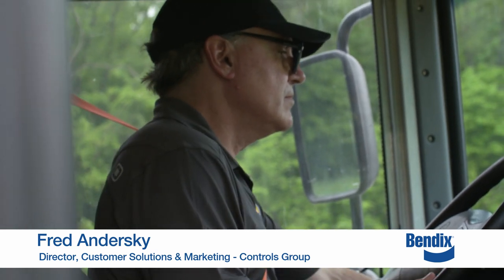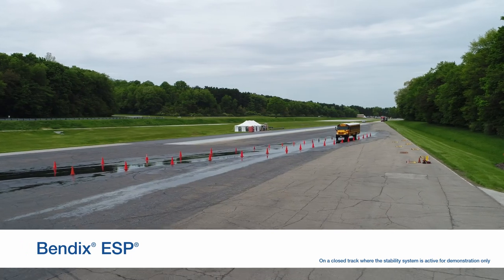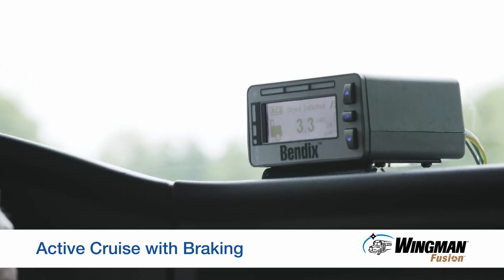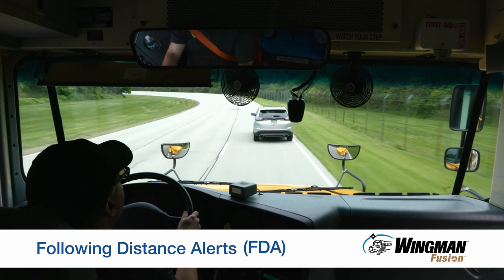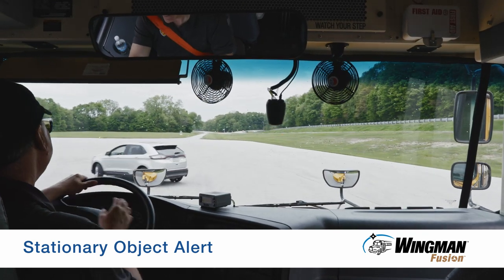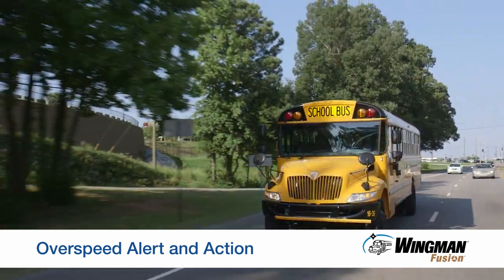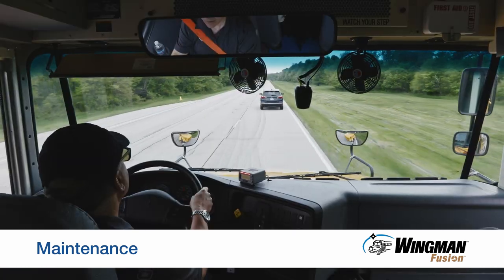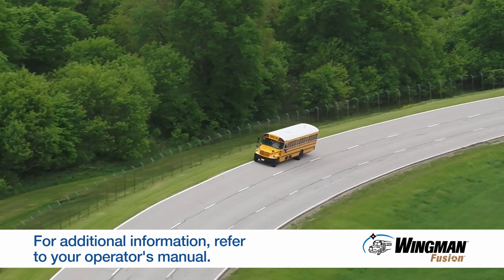IC Bus Electronic Stability Control and Collision Mitigation Driver Training w/Bendix Wingman Fusion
This video goes into detail about what a school bus driver can expect when operating a bus with Bendix Wingman Fusion and Bendix ESP.